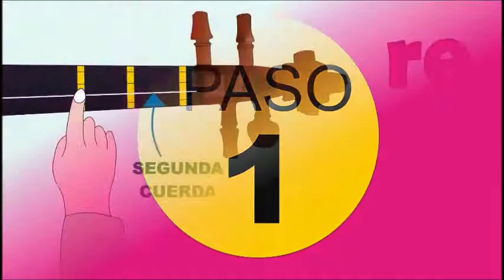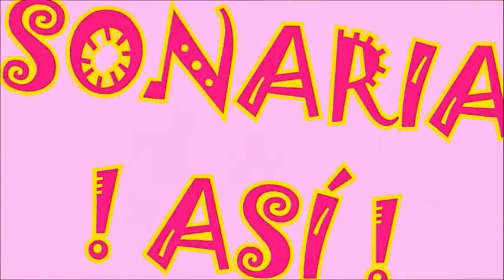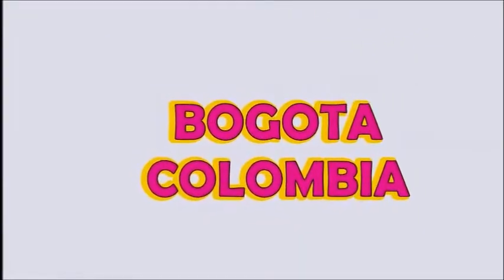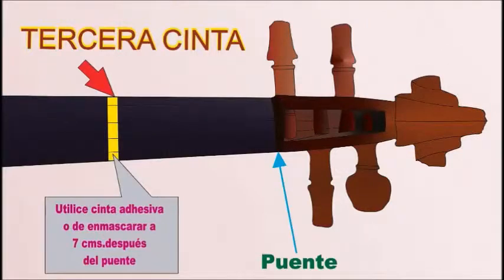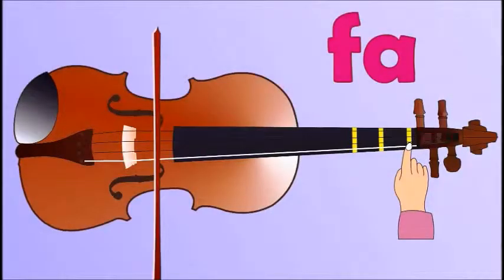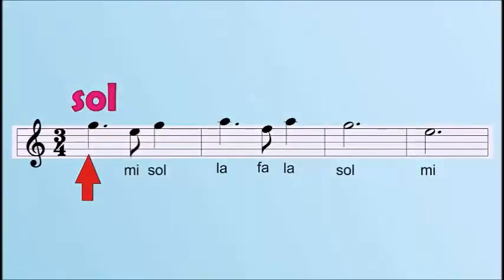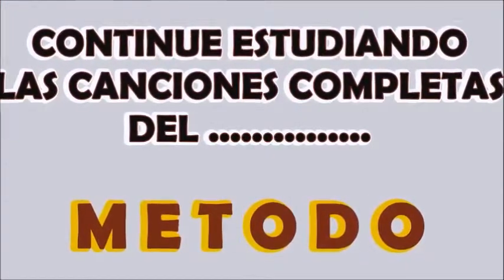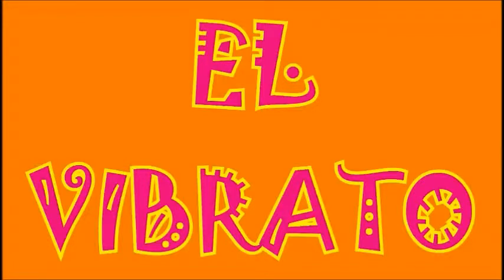TUTORIAL CLASES DE VIOLIN Tema Villancico A LA NANA NANITA NANA